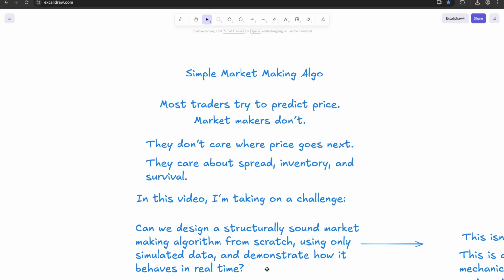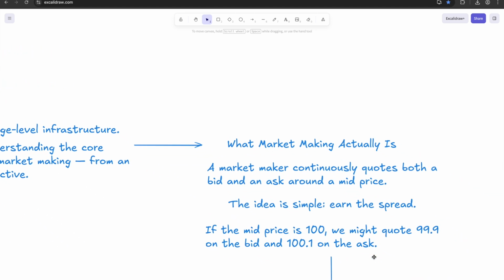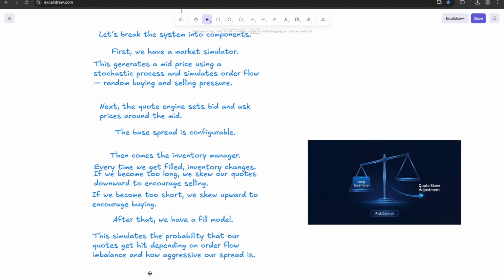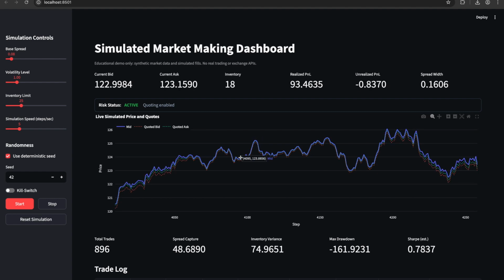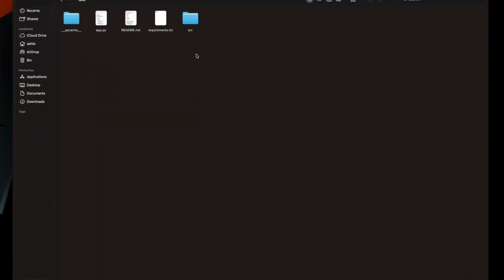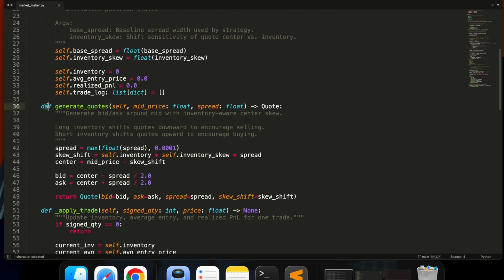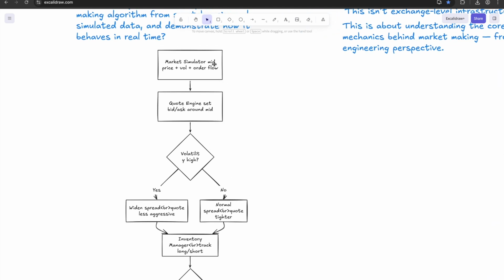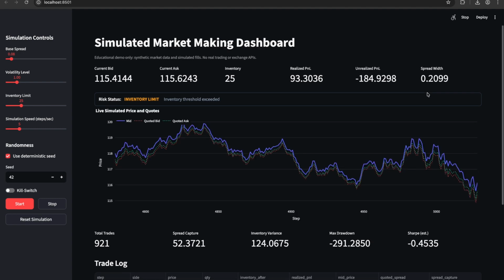Building a Market Making Algorithm From Scratch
In this video we are showing a Market Making Algo for a demo show case